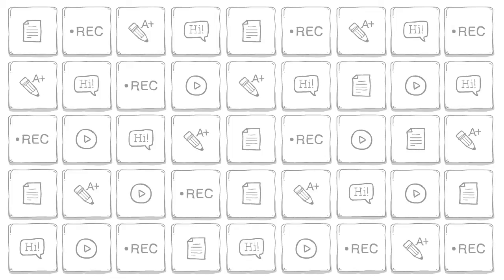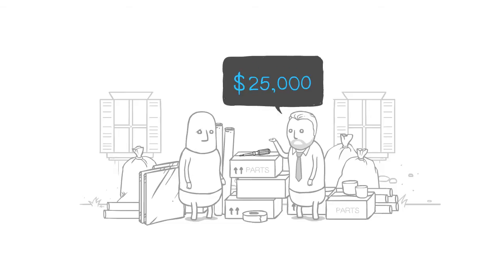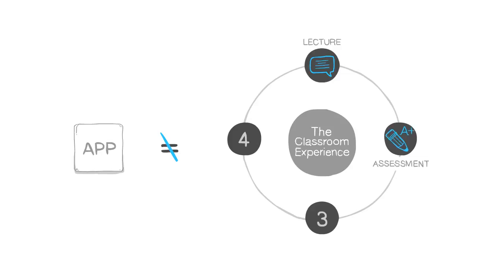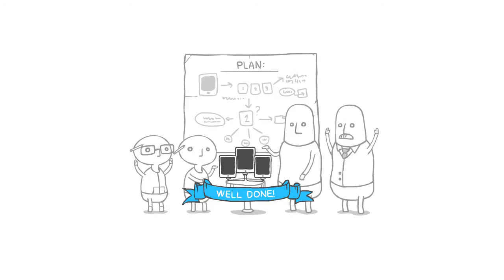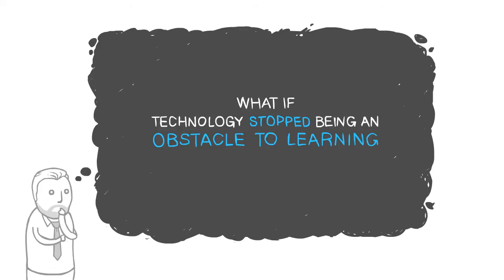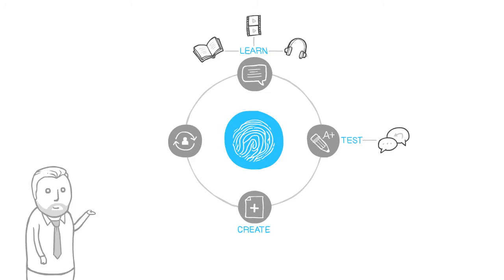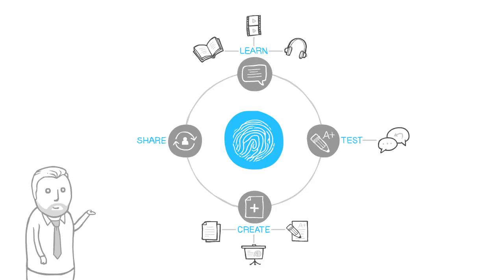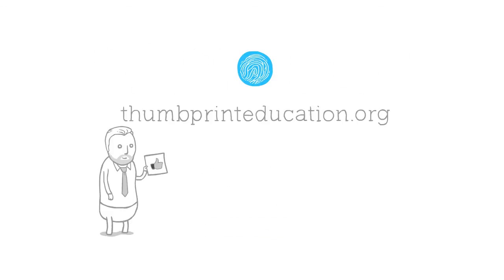Thumbprint - Passive & Active Learning: Two Great Tastes That Taste Great Together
Introducing Thumbprint, a FREE new app for the iPad that allows students and teachers to create, customize and share all kinds of educational content including video, audio, web content and quizzes.

Coming to you in Fall 2013.